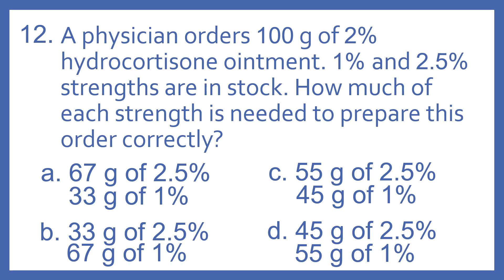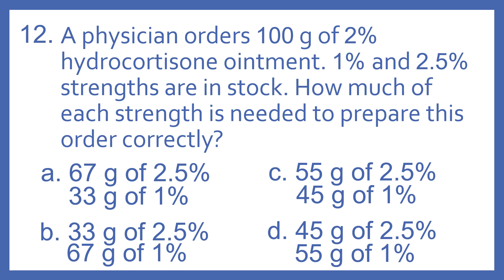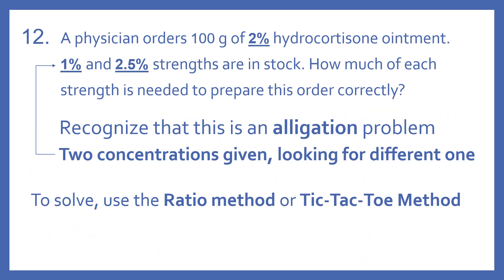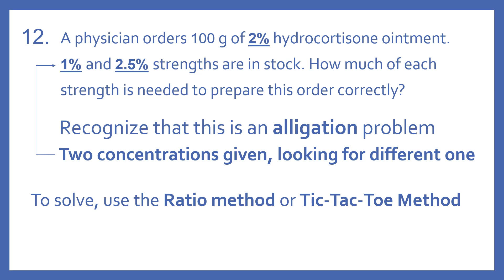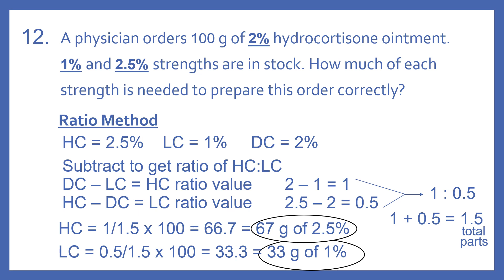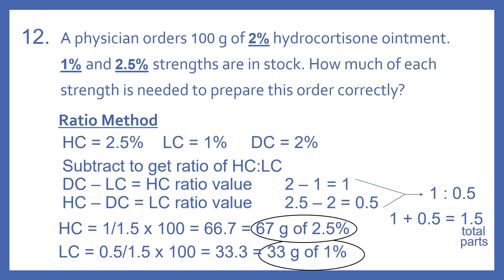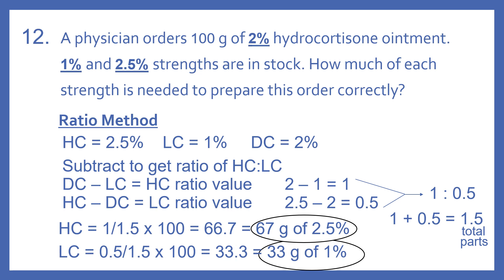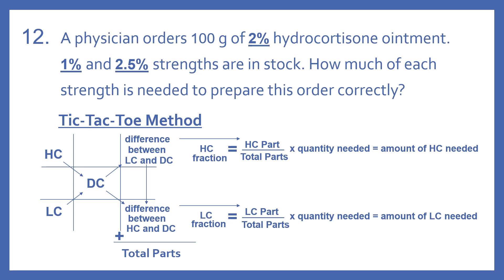PTCB PTCE Practice Test Question 12 - Alligation Pharmacy Math Calculation (Pharmacy Tech Test Prep)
PTCB PTCE Practice Test Question 12 - Alligation Pharmacy Math Calculation - A physician orders 100 g of 2% hydrocortisone ointment. 1% and 2.5% strengths are in stock. How much of each strength is needed to prepare this order correctly?  (Pharmacy Technician Certification Exam CPhT Test Prep).  Question 12 from My PTCB Pharmacy Technician Certification Exam (PTCE) CPhT Full Practice Test which includes 90 practice test questions covering topics specified in PTCB's PTCE Content Outline.